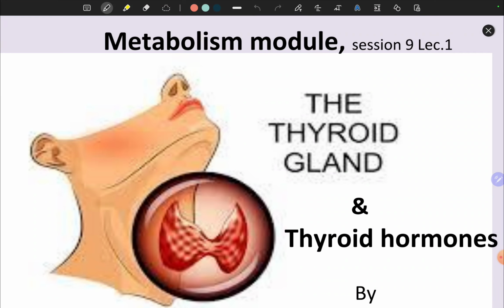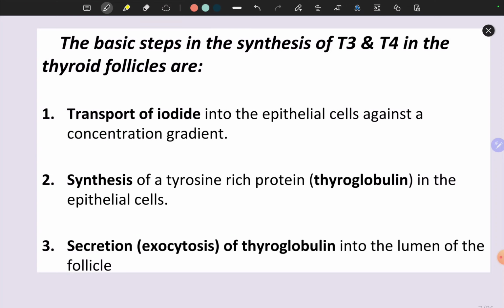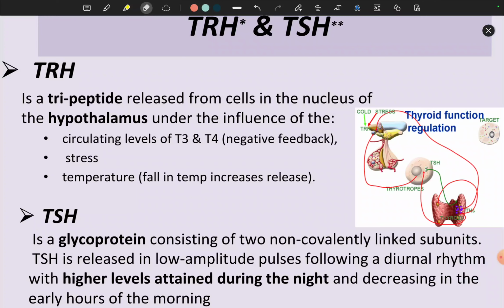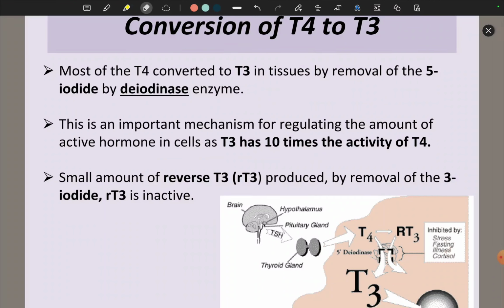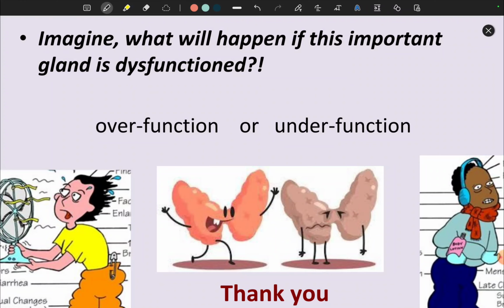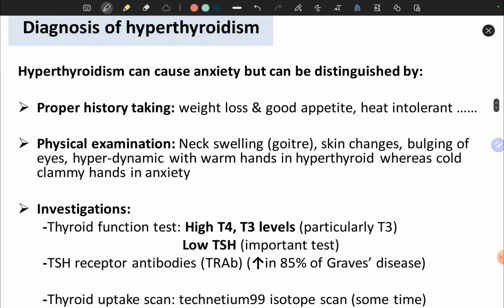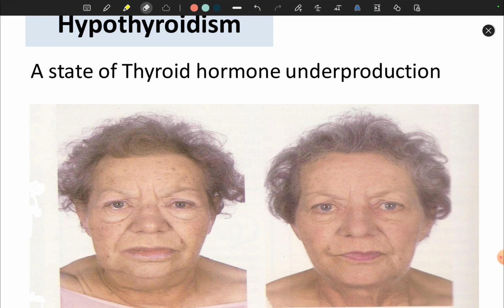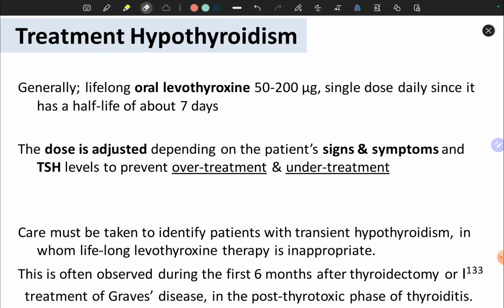metabolism session 9